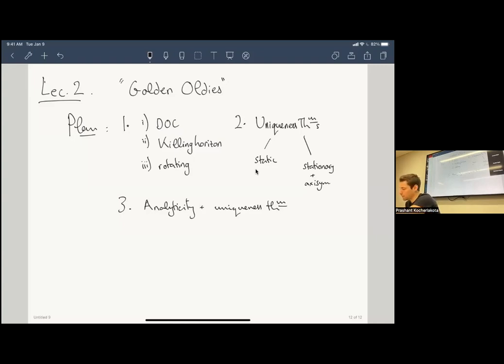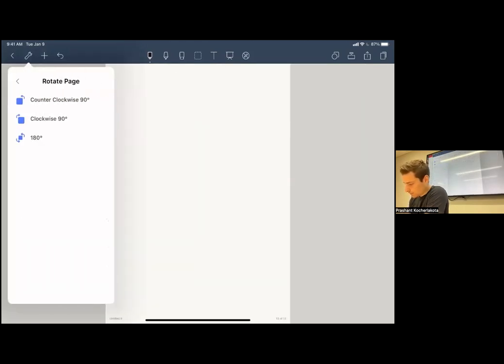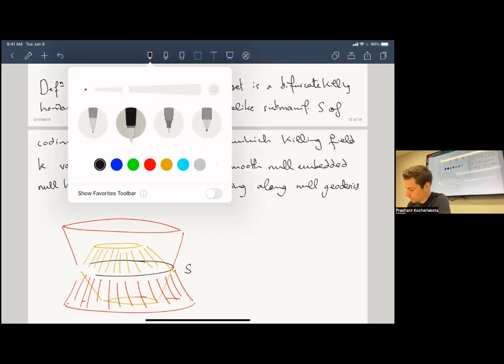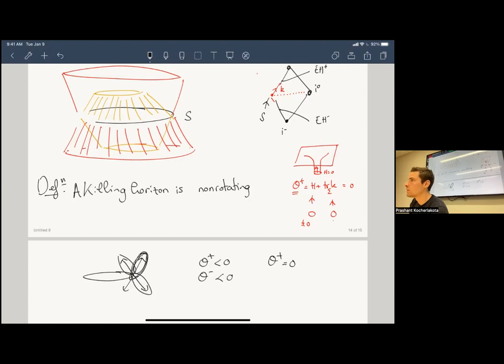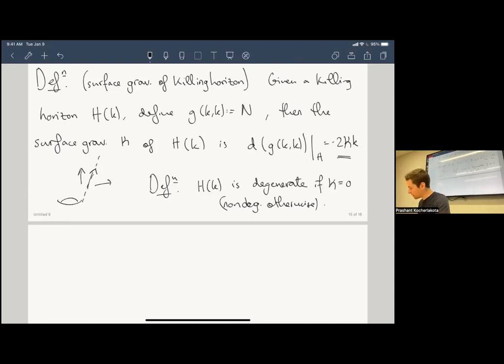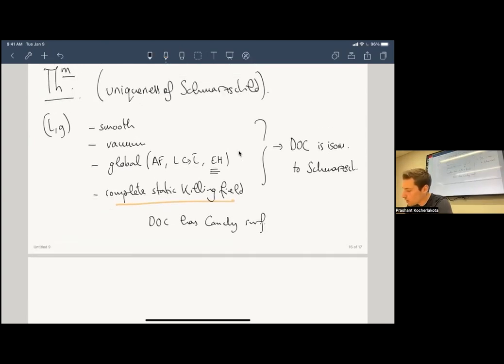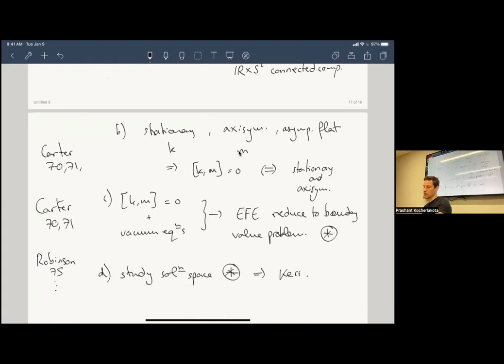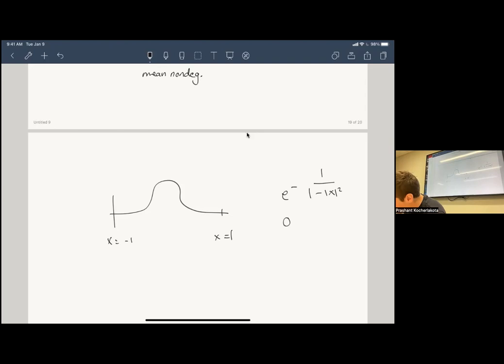BHI Foundations Seminar, April 17th, 2023: Martin Lesourd (Part 2)